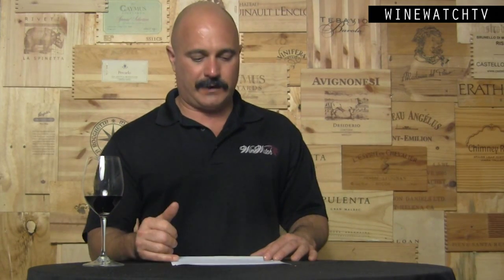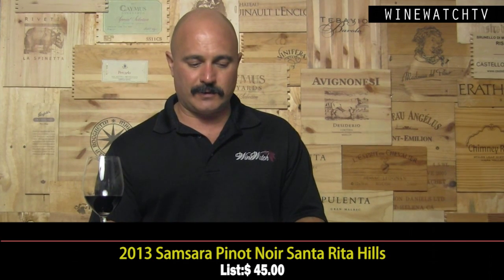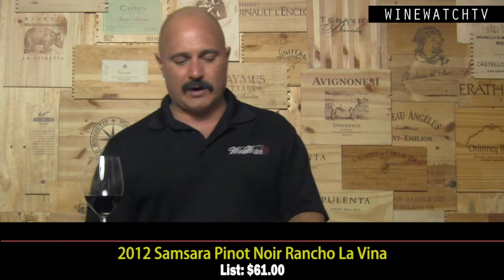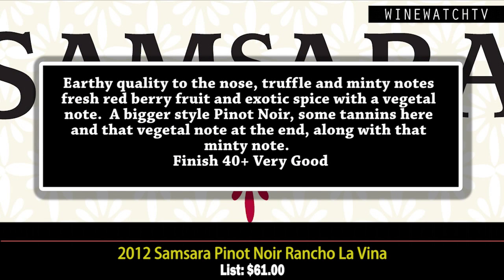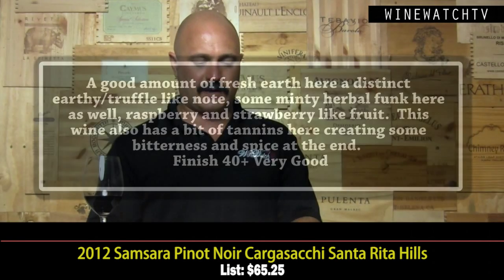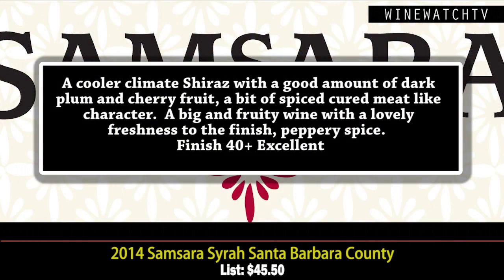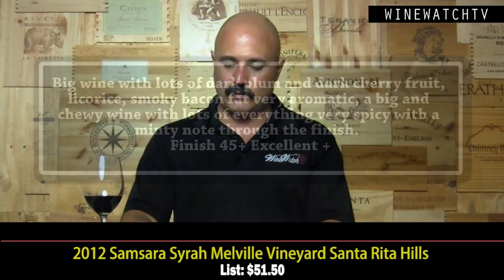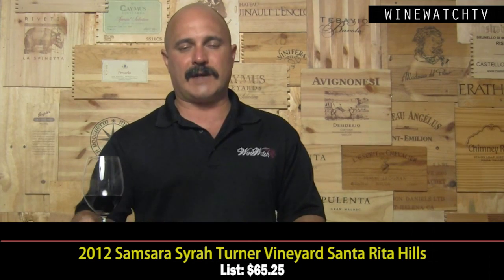What I Drank Yesterday Samsara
Three distinct Pinot Noir and Three distinct Syrahs marked our Samsara tasting at the store. Chad and Mary Melville produce limited releases of Pinot Noir and Syrah (and a few annual surprises) from micro-sites within carefully selected vineyards